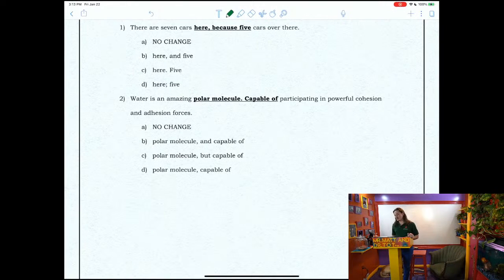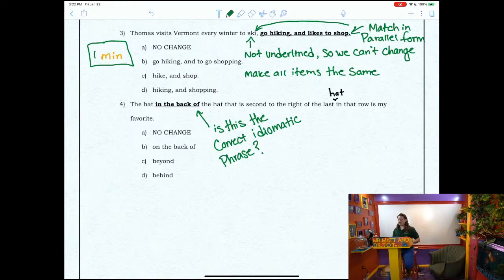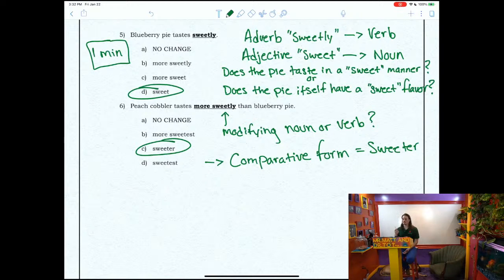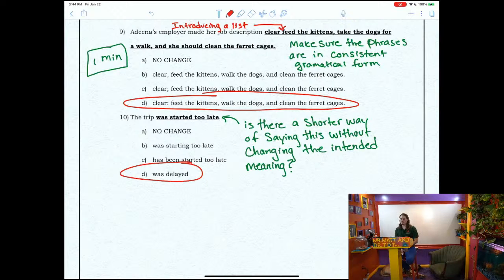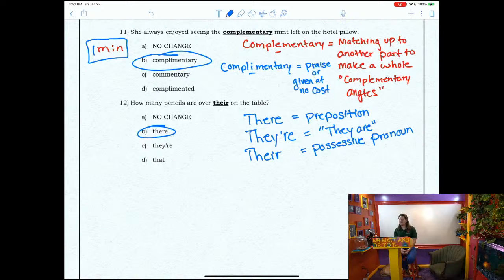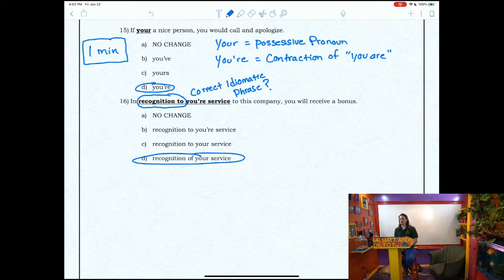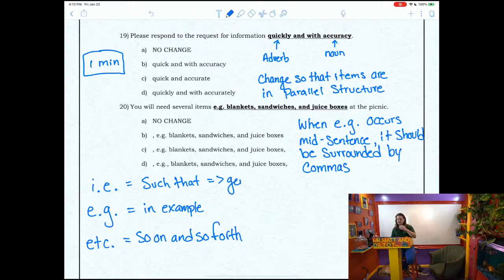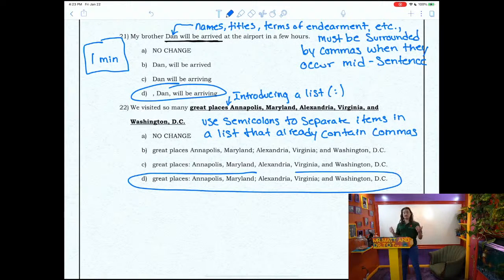SAT ACT Prep - Writing Skills - Misc. Practice Problems - LIVE Stream 2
In this stream, we will review miscellaneous sets of SAT and ACT writing skills subtopics, including parallelism, adjective/adverb confusion, conciseness, diction, and commas.

SAT ACT Prep Writing Skills sessions are streamed every Thursday 3:00 to 4:30 PM EST.